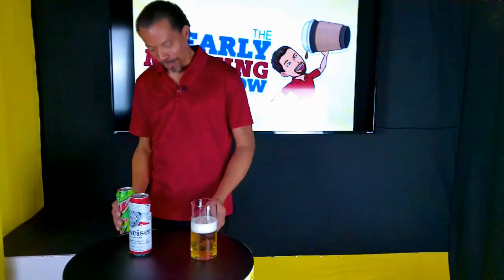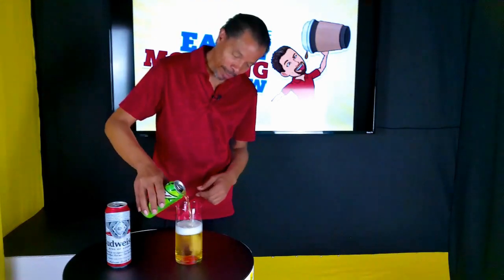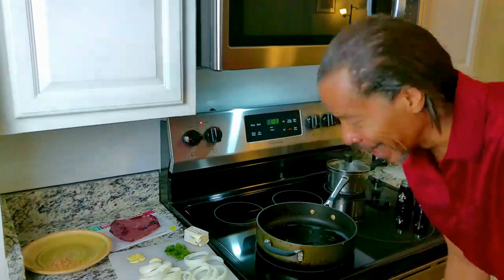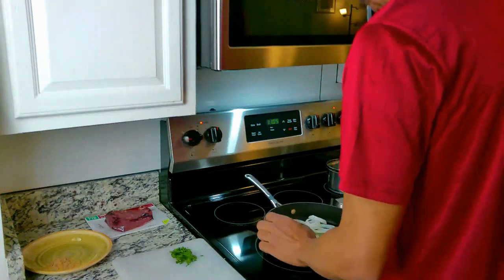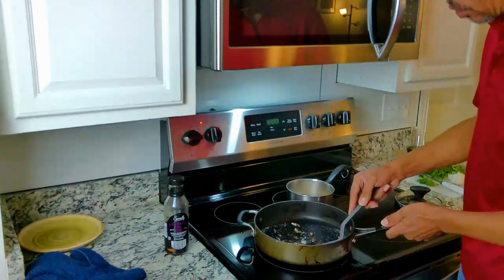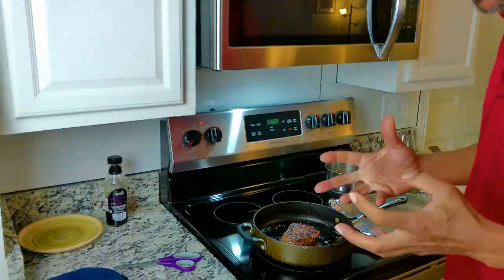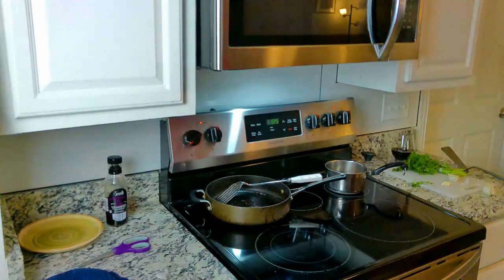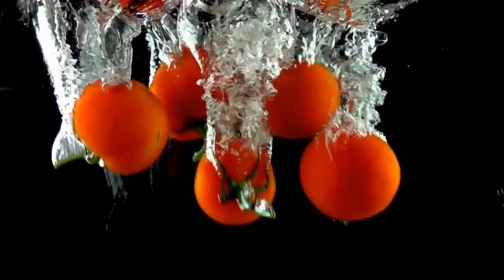ANGER MANAGEMENT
What will you do under maximum stress once someone pulls on your last nerve? All of us are placed into negative situations on the job, during the commute home or with our families . How we prepare for those stressful moments will either be our strength or our undoing.